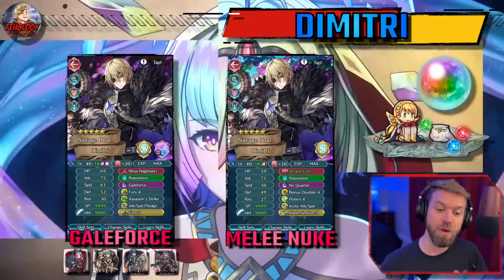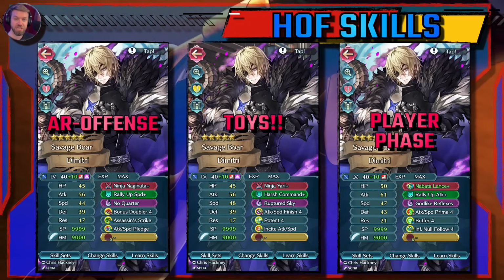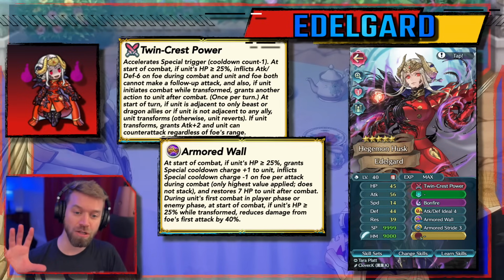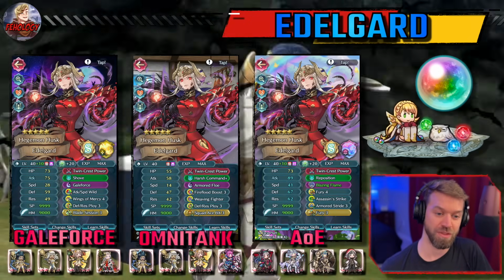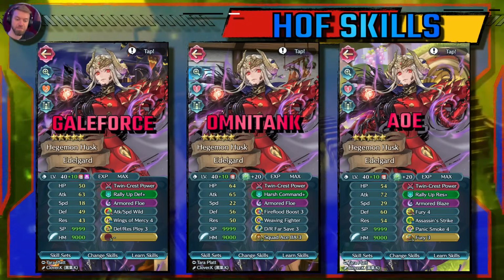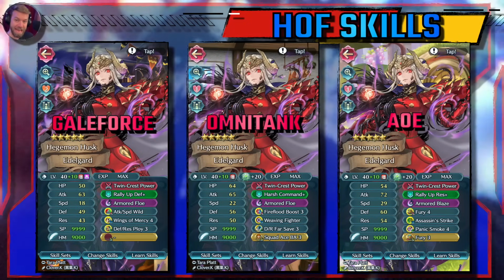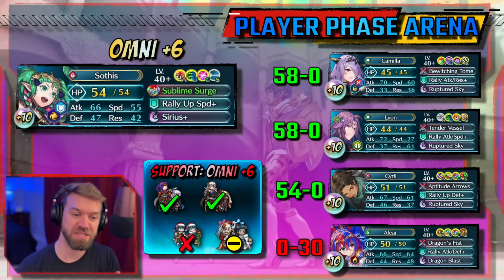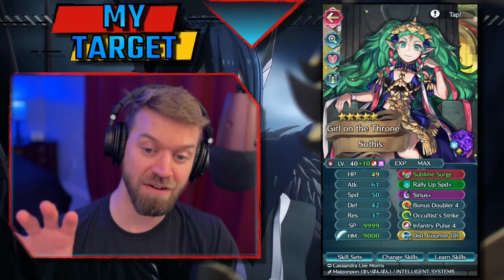FALLEN FORMAS!! | Dimitri, Edelgard & Sothis: Hall of Forms [FEH]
Hall of Forms has Fallen Dimitri, Fallen Edelgard, & Mythic Sothis.  This video discusses teams, use cases, final builds, and HoF targets.

⌛Timestamps

0:00 Fallen Dimitri
6:30 Fallen Edelard
14:34 Mythic Sothis
21:04 Upcoming Formas